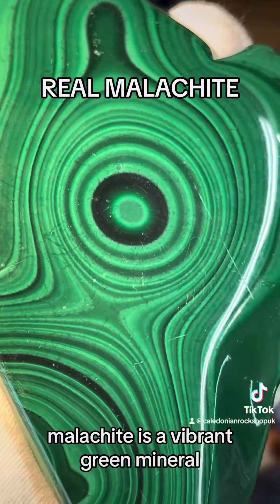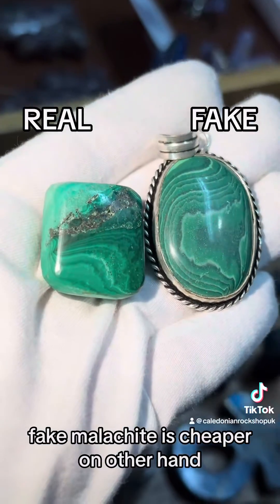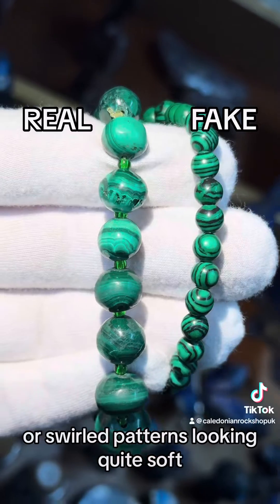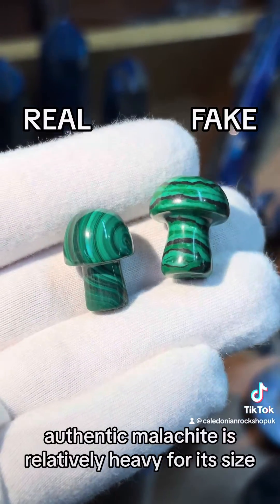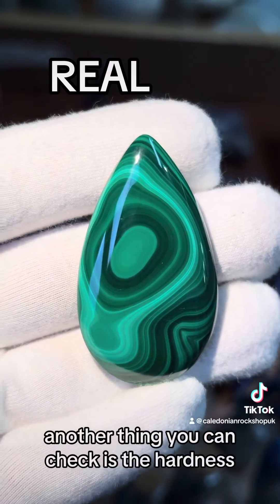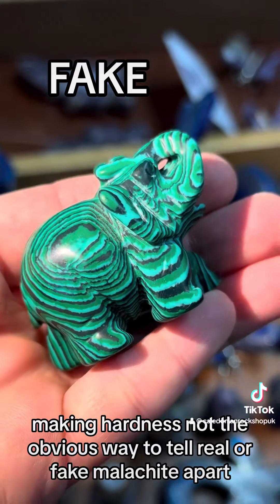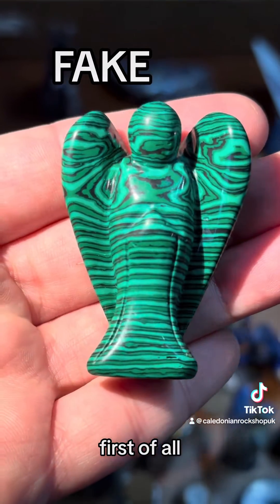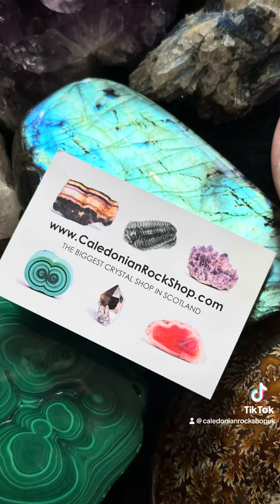Real malachite versus fake - guide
Finally I managed to create this educational video for you - explaining the difference between fake and real malachite. In any doubt you can also ask me for help 😎